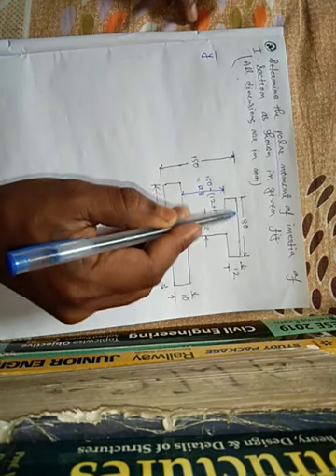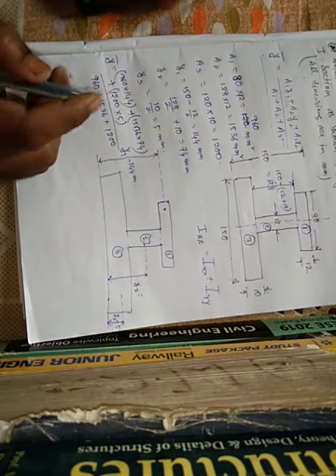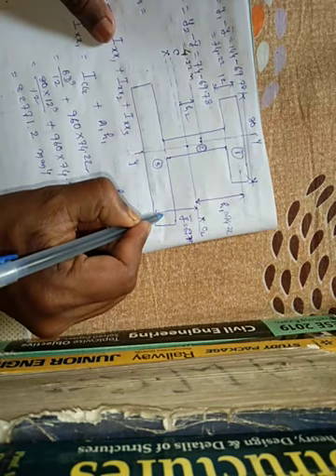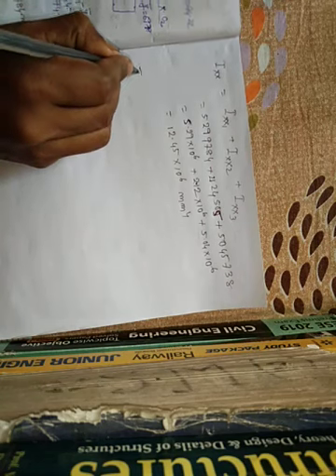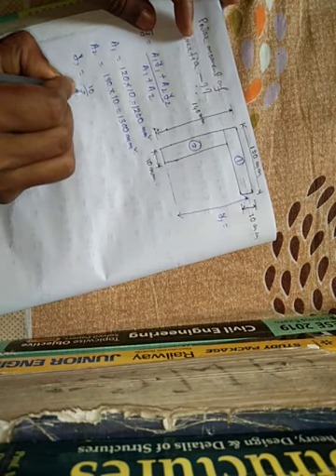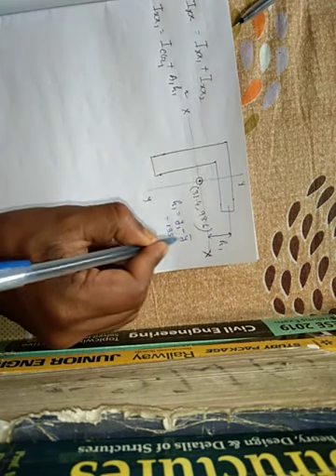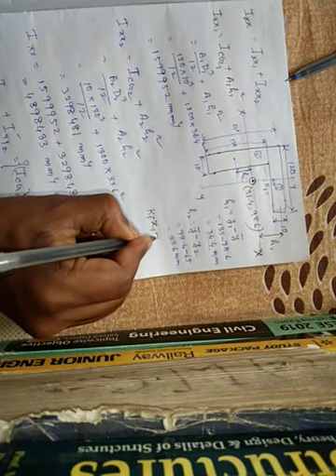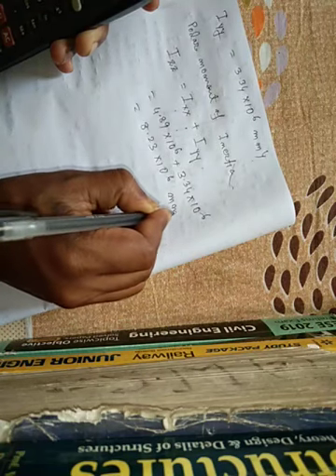Moment of Inertia Part 5 (important problems )